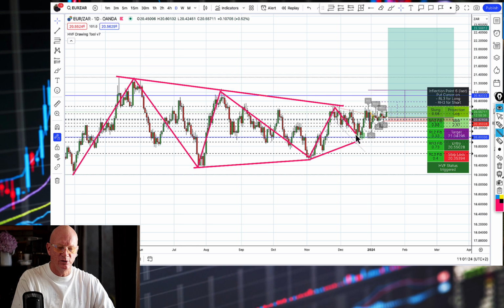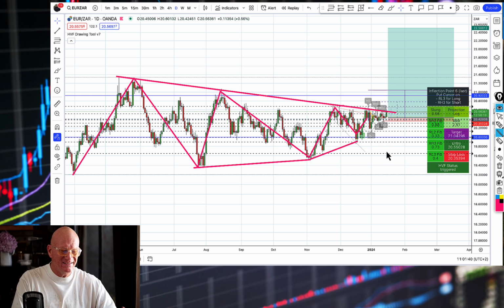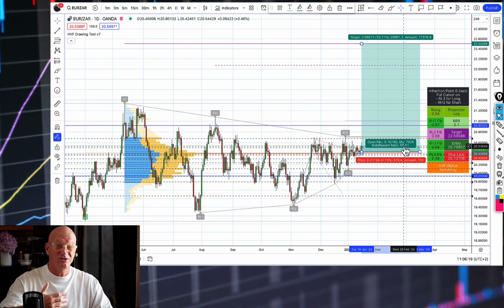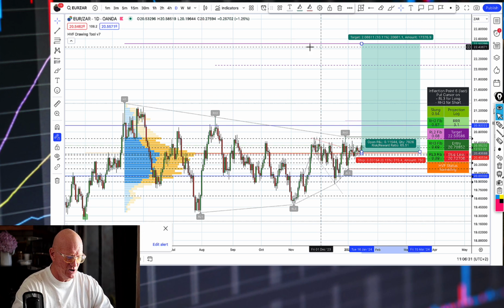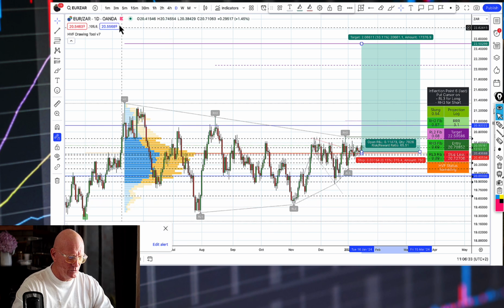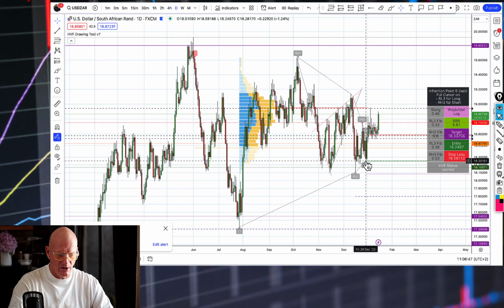Unveiling the South African Rand's Devaluation Crisis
🔥Amazing example of why the HVF trading method is the best trading method: